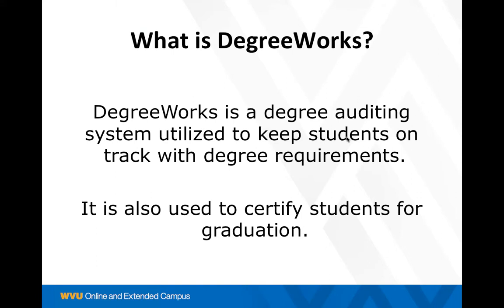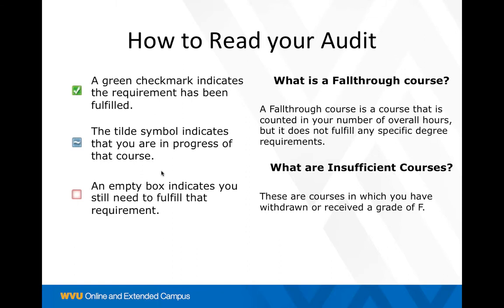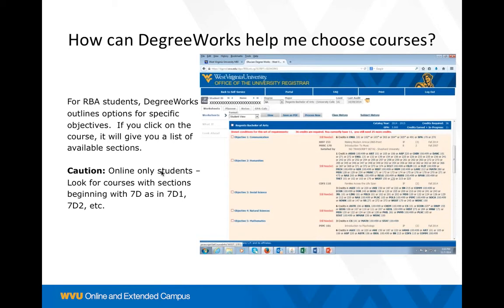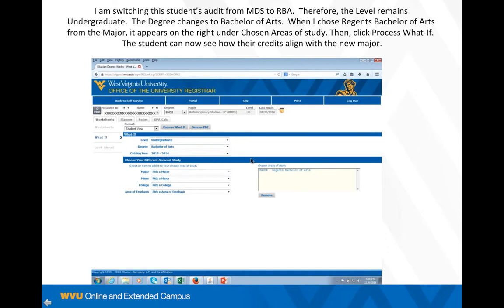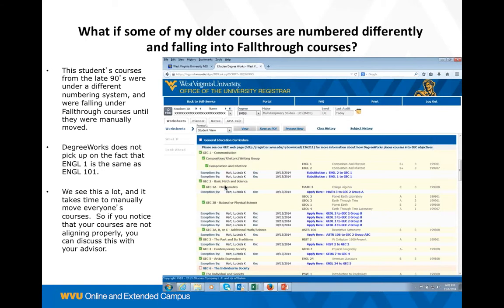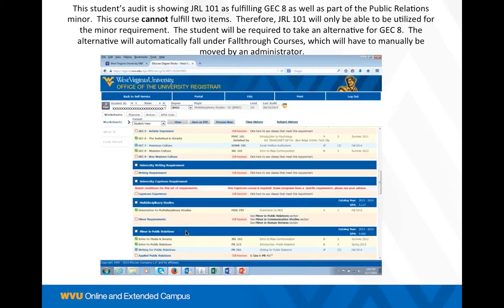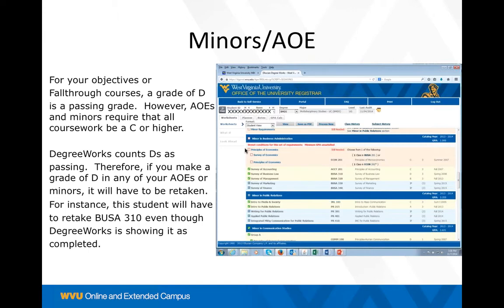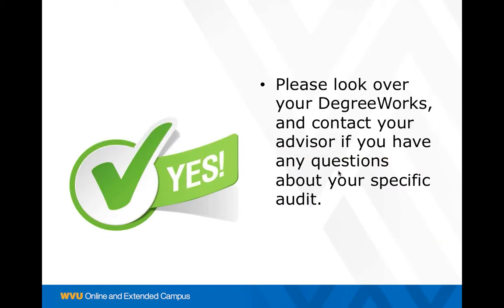WVU Student Success: Understanding How Your Degree Works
Take a tour of the DegreeWorks auditing system with WVU Online’s Student Success Webinar series.  Come find out how to properly read your degree audit; how a possible change of major would affect your credits; and how to determine if you are on track for graduation.